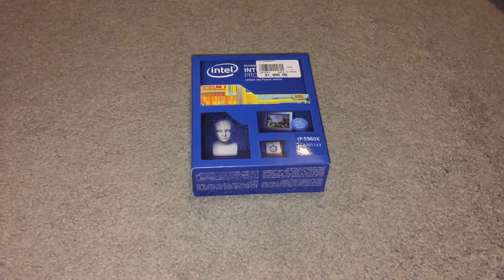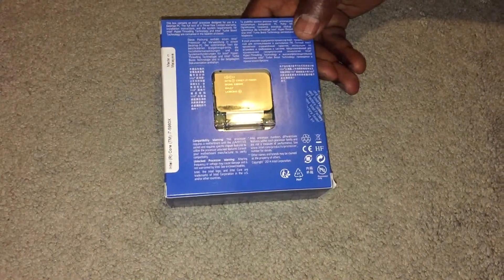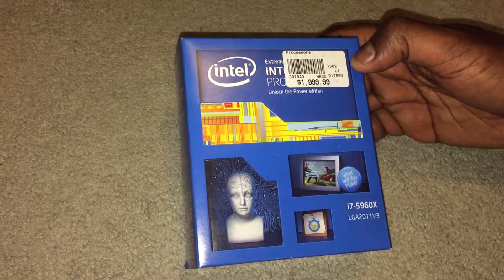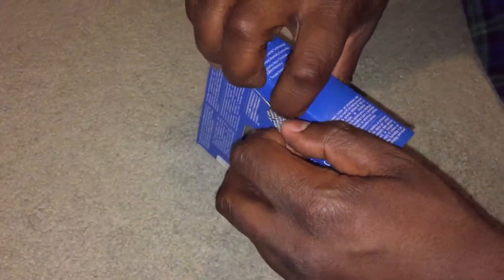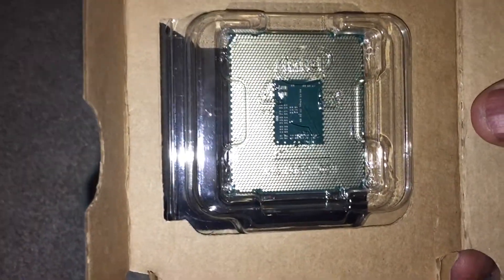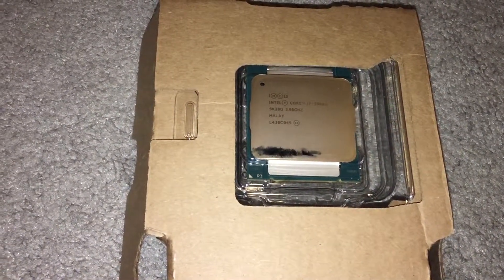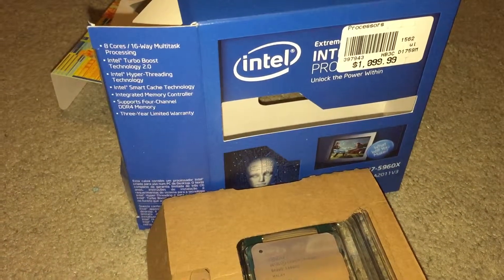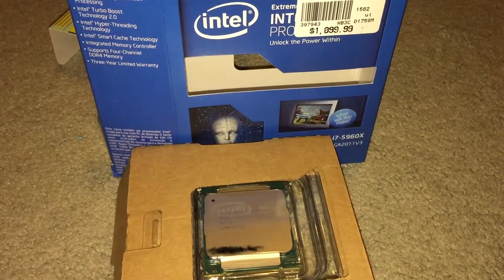Intel I7 5960x UNBOXING